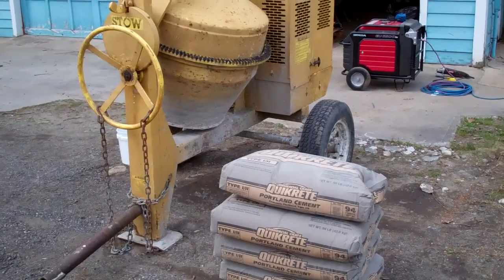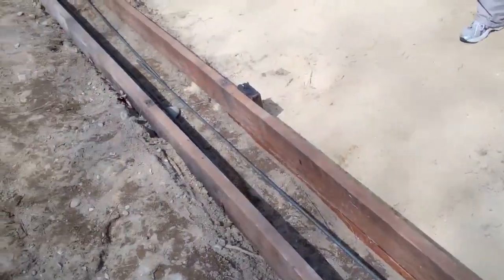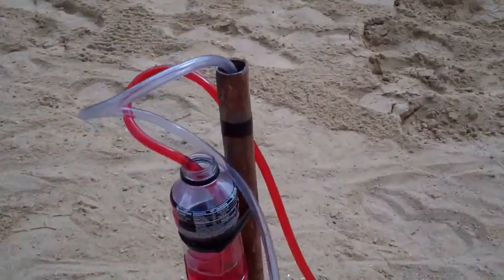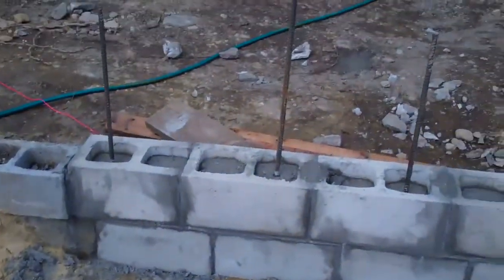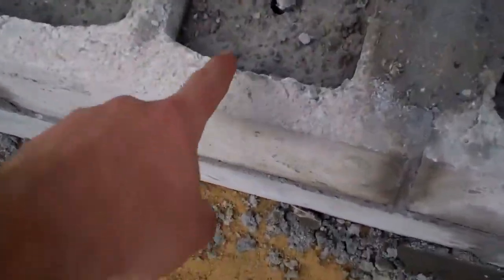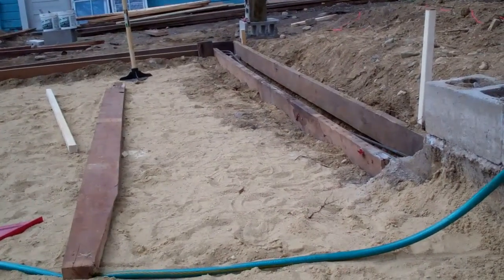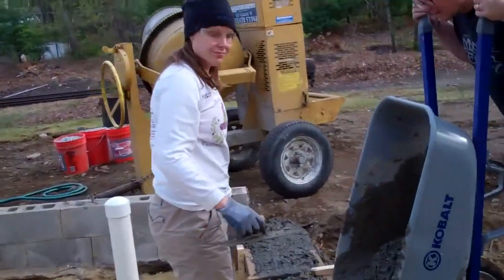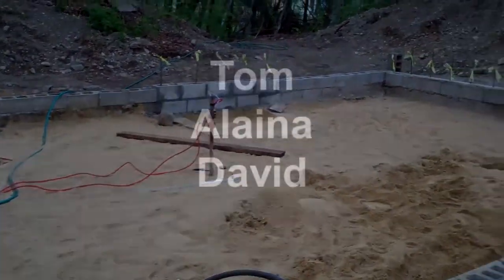Footer.mp4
Here we use #4 rebar to tie the old foundation in with the new.  We are making our own concret by using portland cement, sand, and 3/4" gravel in a ratio of 1:2:3.  We are keeping our mix fairly stiff.  As we are pouring each wheelbarrow full we are making sure to get under and around all the rebar.  As you can see I'm tying the corners together in a criss-cross.  This makes them very strong.  The water level is using a 25 foot 1/2" DIA hose that I bought for $7.  Then I just filled it with water and some red food coloring.